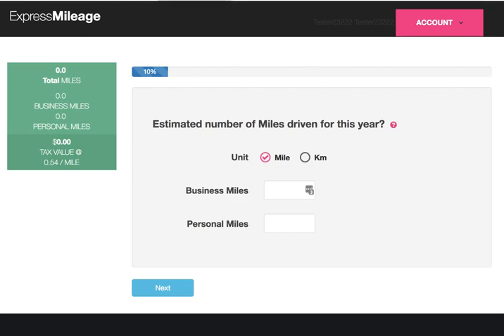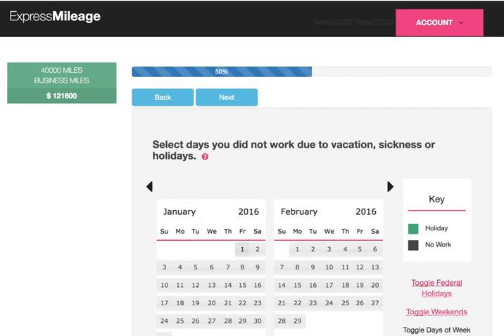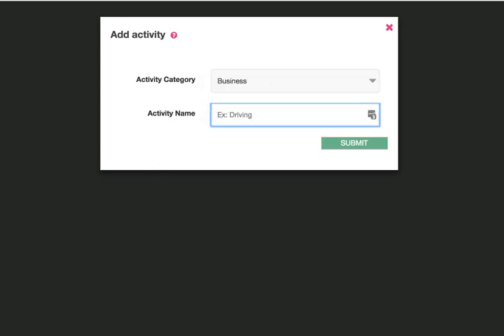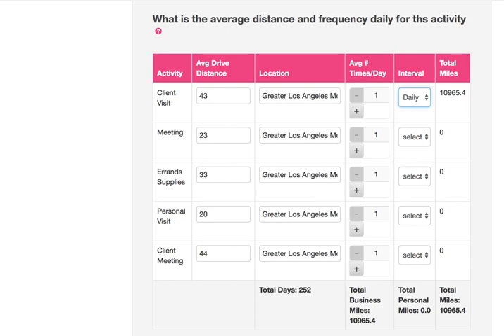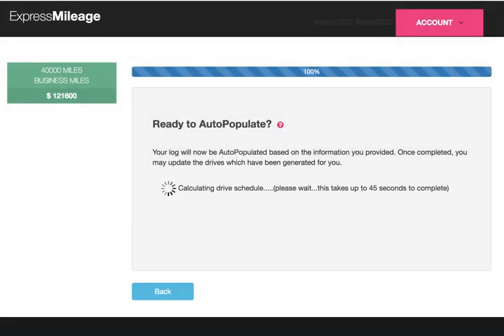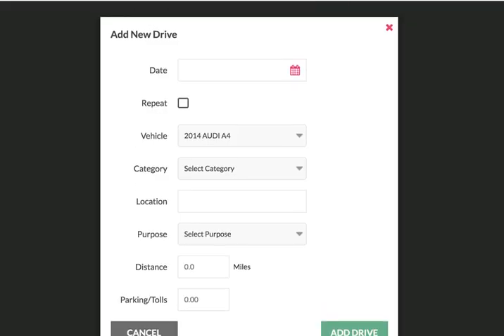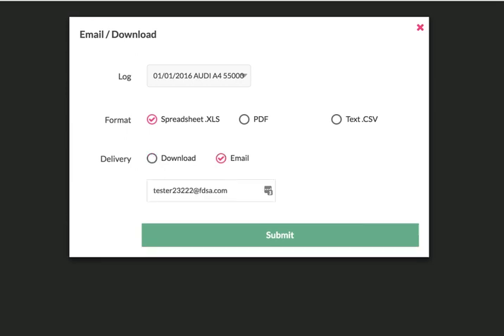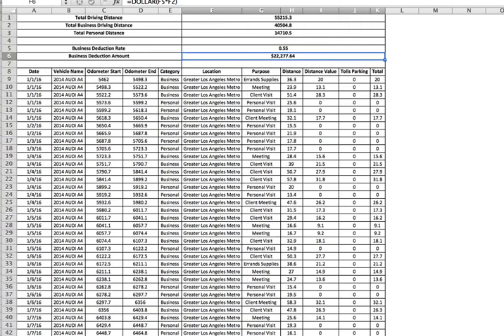Making your 1st Mileage Log - ExpressMileage